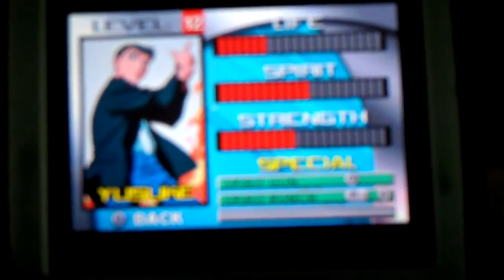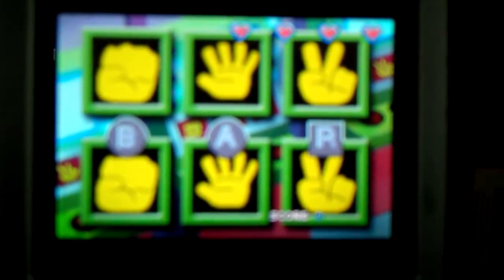Yu-Yu Hakusho Spirit Detective Walkthrough: Episode 9: The Real Challenge Begins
My FlipShare fucked up again.